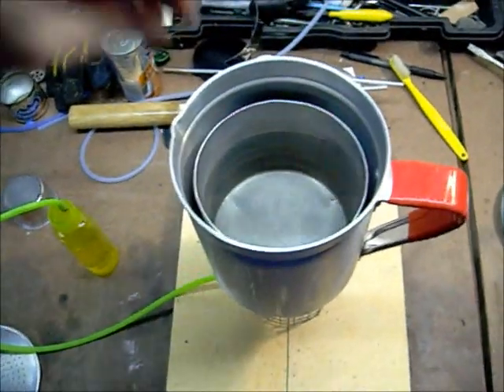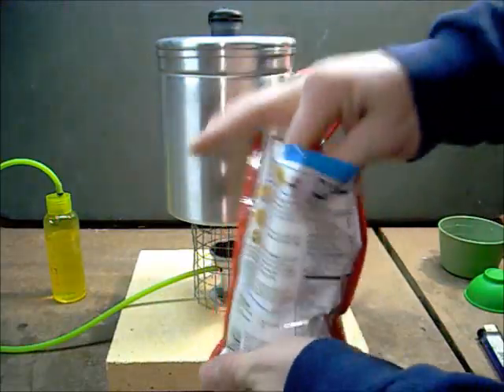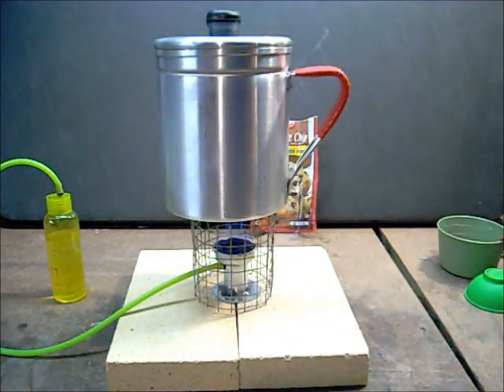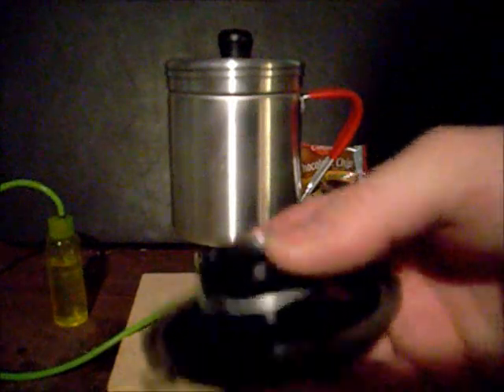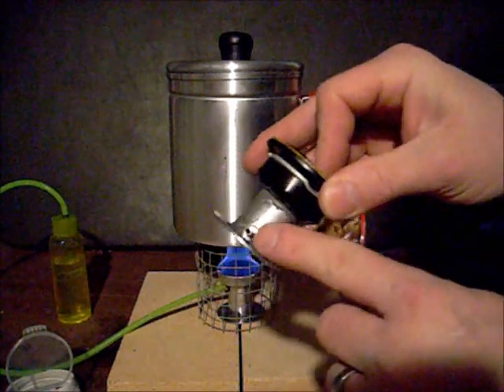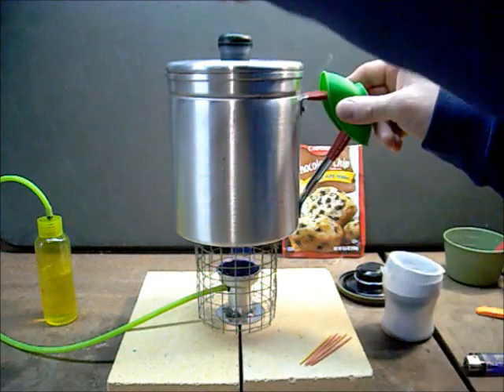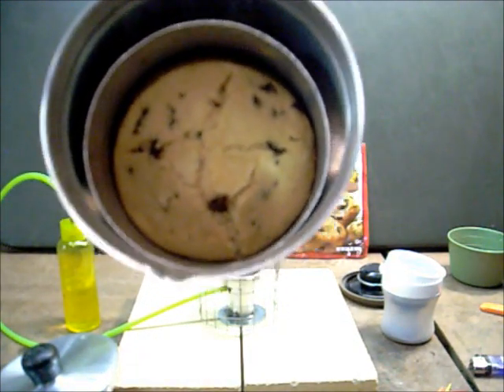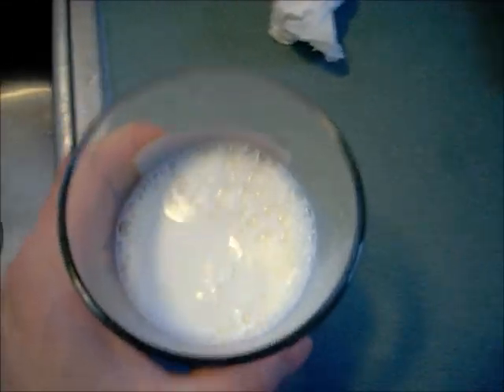IMUSA dry bake with inside pan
dry baking with an IMUSA pot and inner pot